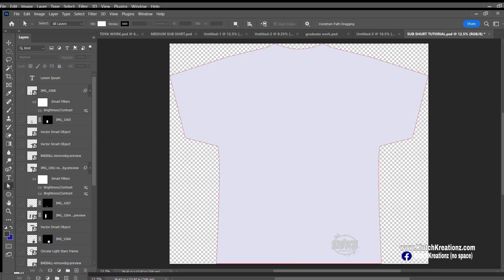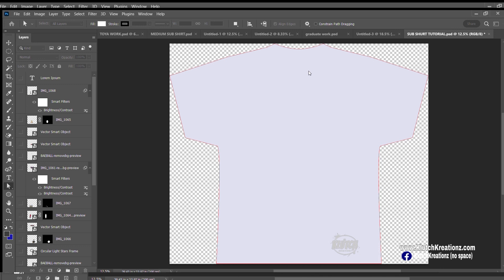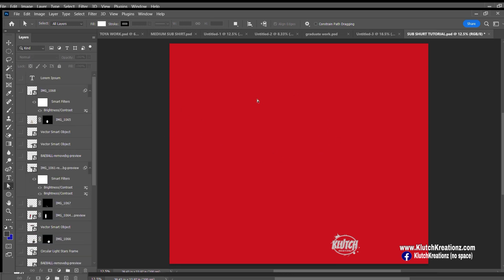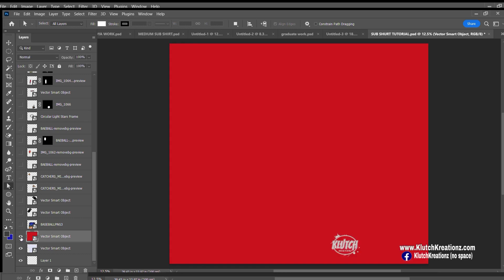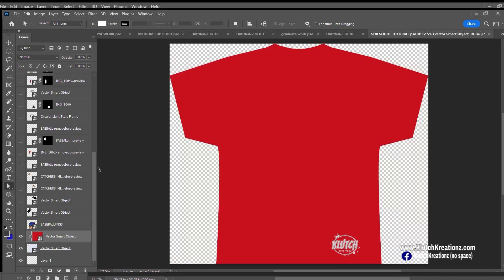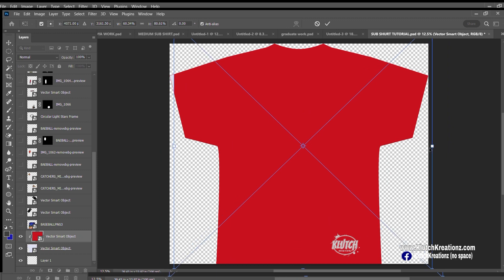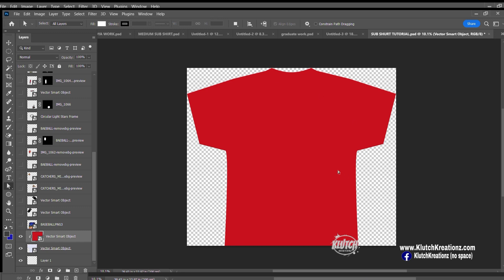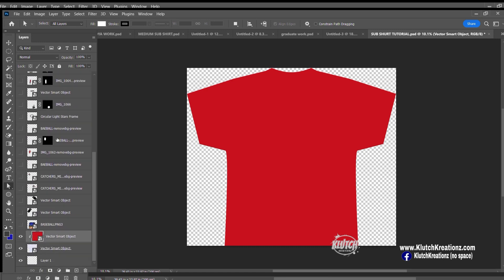Creating. Clipping mask on 3D All over sublimation T shirt in Photoshop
Learn to create a clipping mask in Photoshop on a 3D All over sublimation tshirt. Clipping mask ensures that the objects do not move outside of your template while creating. Great for mockups!